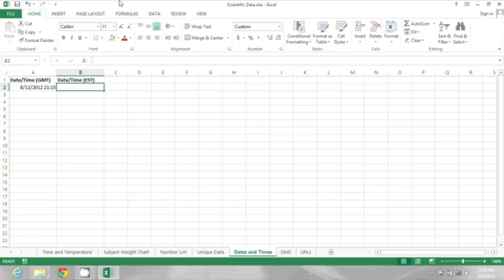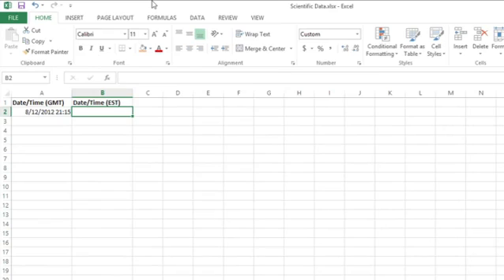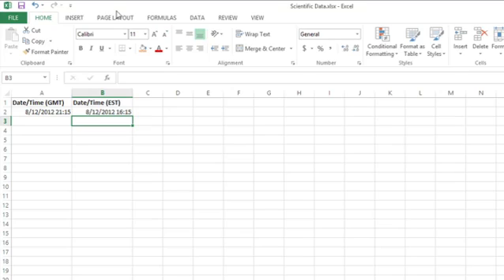How to Convert GMT Time in Microsoft Excel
How to Convert GMT Time in Microsoft Excel. Part of the series: MIcrosoft Excel Tips. Converting GMT time in Microsoft Excel is easy, so long as you have formatted your equation in the right way. Convert GMT time in Microsoft Excel with help from a software expert in this free video clip.